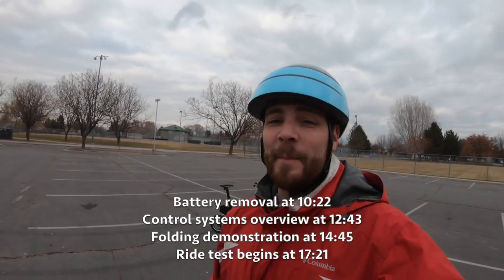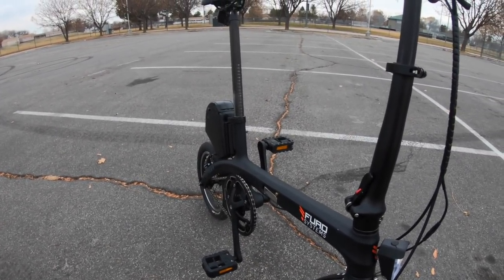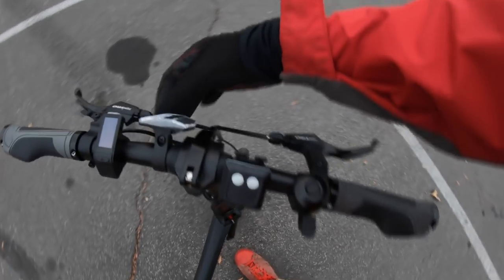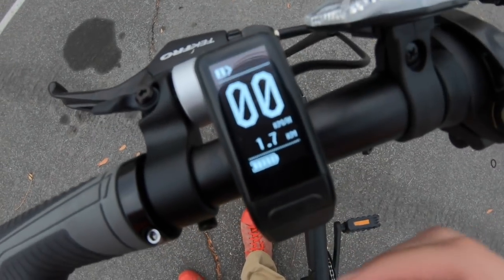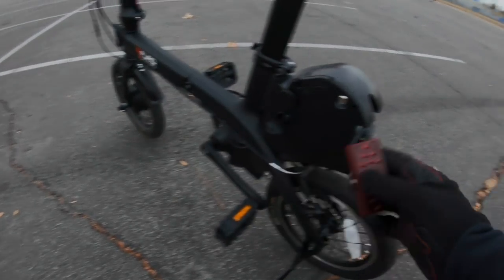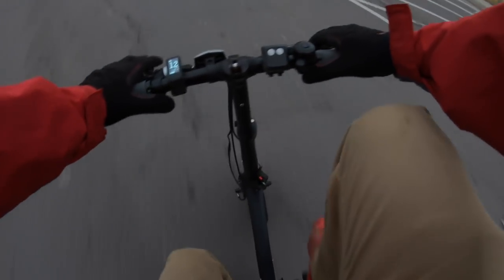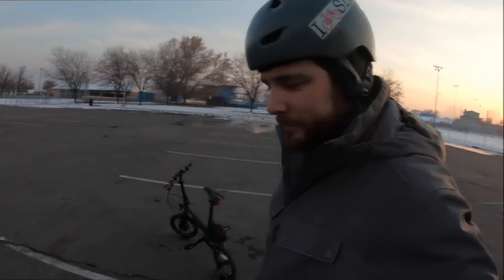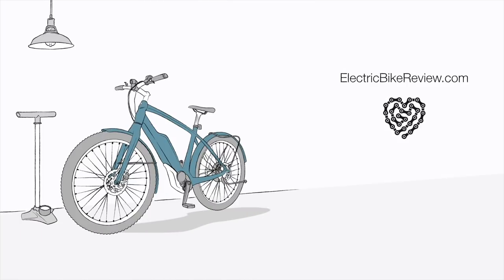Furo Systems eTura Review - $1.8k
Furo Systems eTura is an ultra-light and super-portable folding electric bike that weighs in at just 28 pounds with a sturdy carbon fiber frame, comes standard with independent lights and a front fender, and excellent two-year comprehensive warranty. Highly adjustable for different heights of riders thanks to the large range of the telescoping stem and lengthy seatpost, exceptionally low standover height and minimum saddle height make an especially great fit for smaller riders. Class 1 status with a 250-watt Aikema front hub motor and cadence-based pedal assist, single-speed drivetrain keeps things simple and reduces maintenance needs, ergonomic grips and above-average tire width lend some ride comfort. The small frame and wheels and lack of suspension will make for a rough ride when traveling long distances, lights are independently powered and operated which can be a hassle, basic rim brakes require more maintenance and more grip strength to actuate.